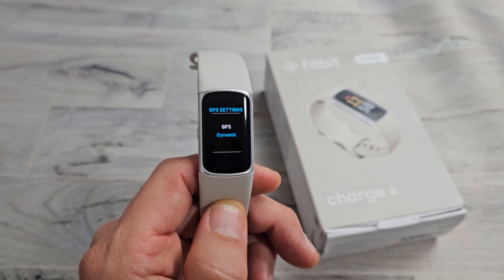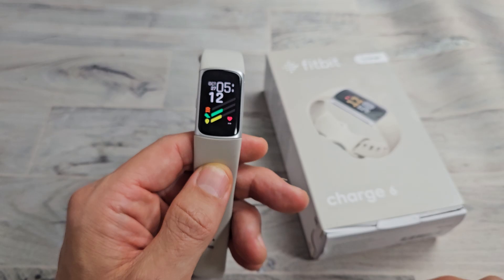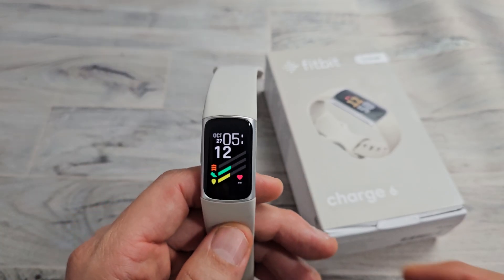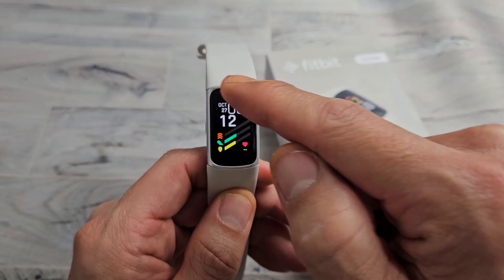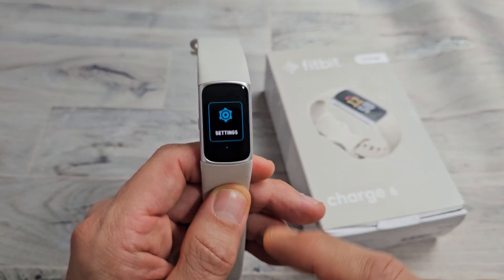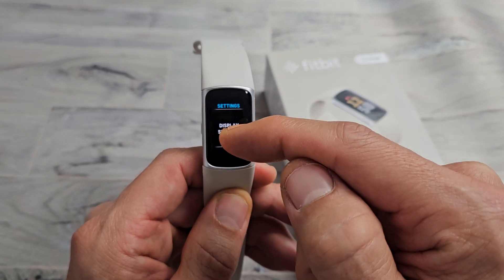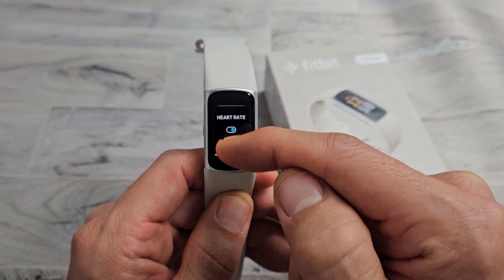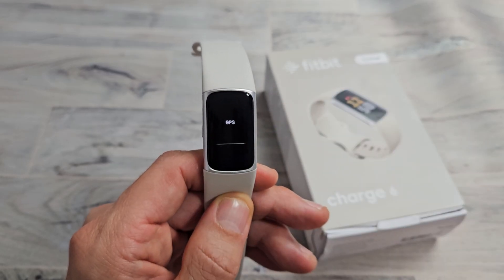Fitbit Charge 6: How to Turn GPS On (Built-In GPS, Phone GPS, Dynamic GPS)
I show you how to turn on or off GPS on the Fitbit Charge 6 Tracker Under GPS you have 3 modes.. Built-in GPS, Phone's GPS, & Dynamic GPS mode.  I hope this helps.

Fitbit Charge 6 Fitness Tracker with Google apps, Heart Rate on Exercise Equipment, 6-Months Premium Membership Included, GPS, Health Tools and More